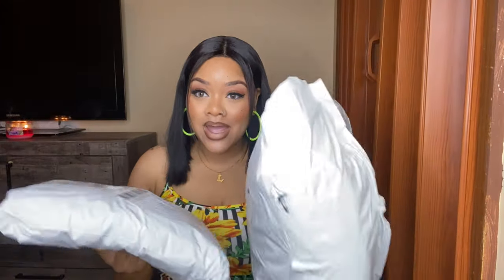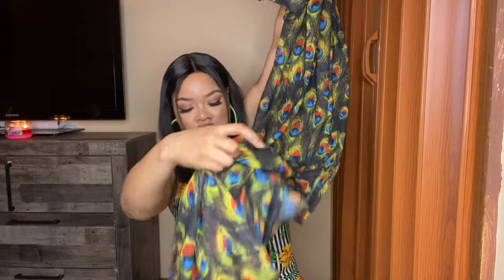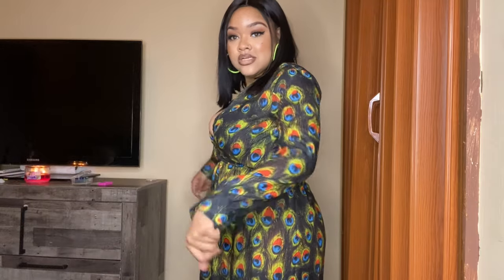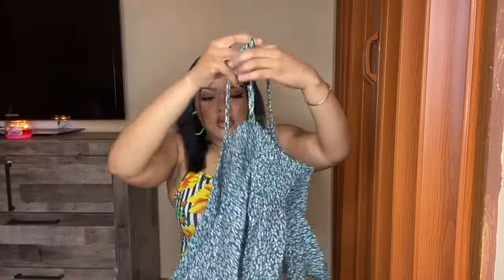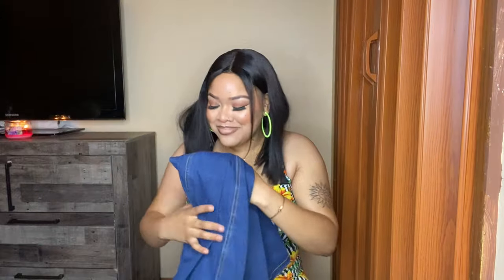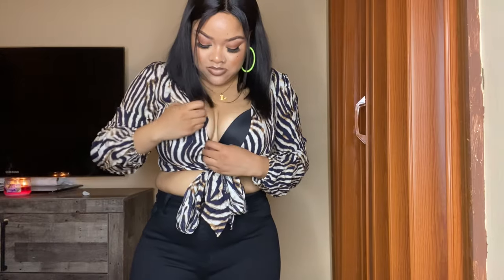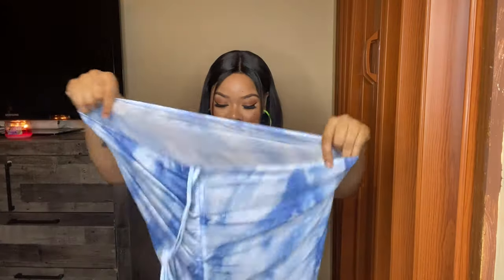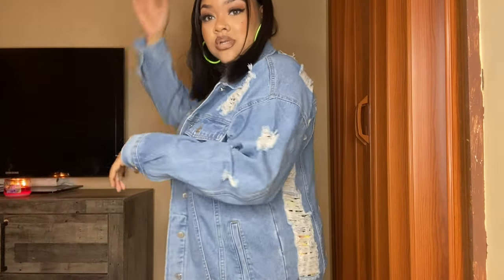SHEIN TRY- ON HAUL 2021* Trendy Items * (thick woman edition)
Hey guys! In this video I will be showing you some items that I have ordered from Shein. All thoughts and opinions are my own.

Letter Graphic Tube Romper | L

Grommet Eyelet Lace Up Detail Jeans| L

Missord Plunge Neck Belted Split Thigh Peacock Tail Feathers Dress | L

Black Drop Shoulder Ripped Crop Denim Jacket | M

Tropical Print Slip Romper | L

Tie Front Shirred Back Allover Plant Peplum Cami Top | XL

Ripped Raw Hem Denim Trucker Jacket| L

Zip Up High Waist Denim Pencil Skirt| L

Satin Button Up Curved Hem Blouse| L

Tie Front Zebra Striped Top | L

Cut Out Skinny Cami Romper | L

3pack Tie Dye Bikini Swimsuit & Drawstring Cover Up | L